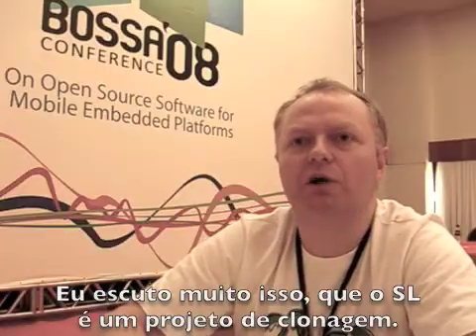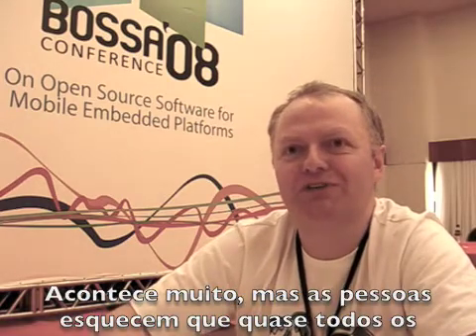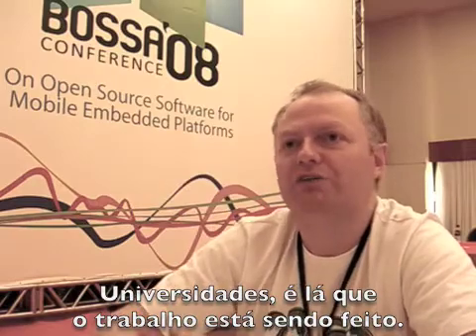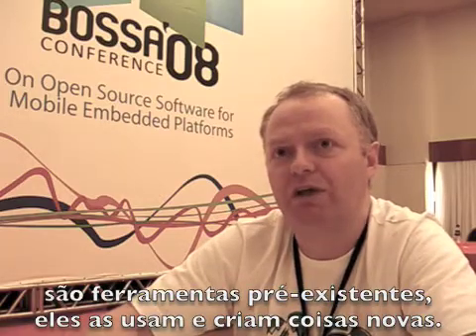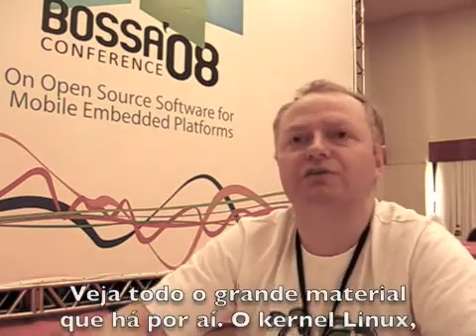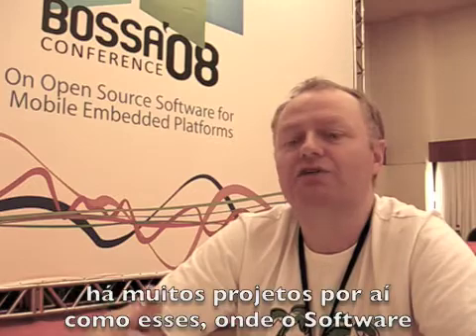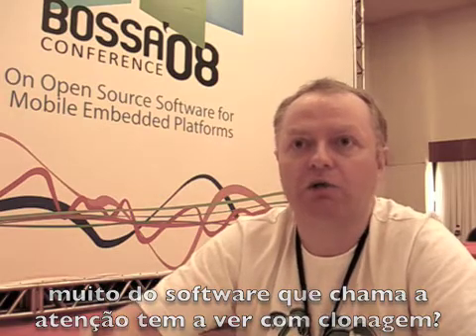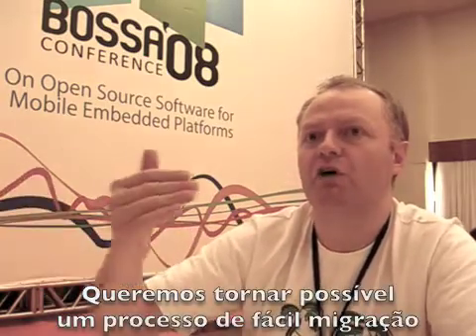MeioBit Entrevista Peter Brown - Parte 2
MeioBit conversa com Peter Brown, da Free Software Foundation, durante a Bossa Conference 2008, em Porto de Galinhas, PE